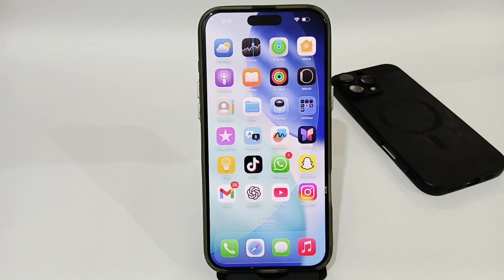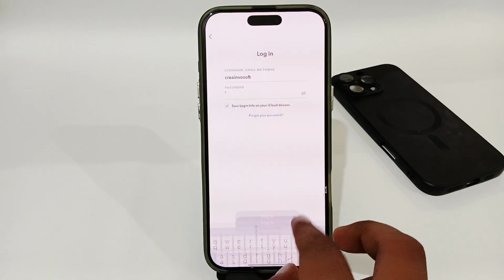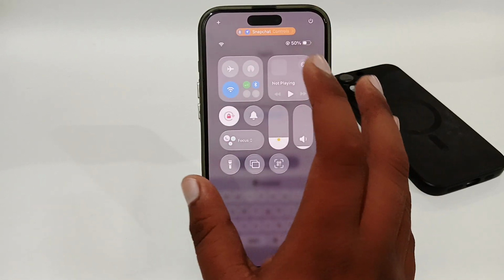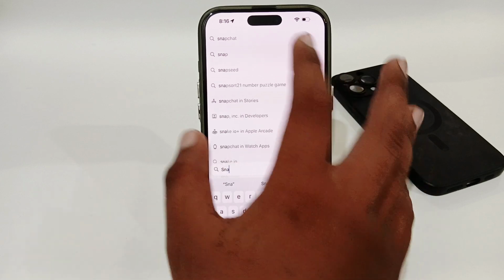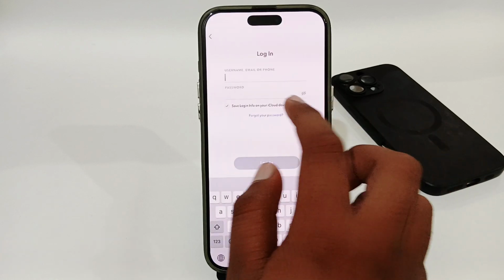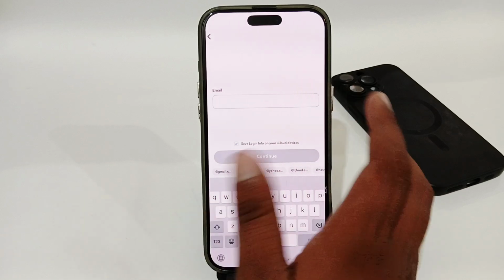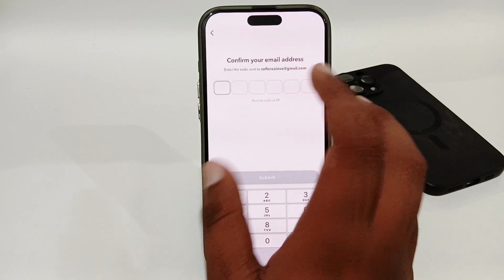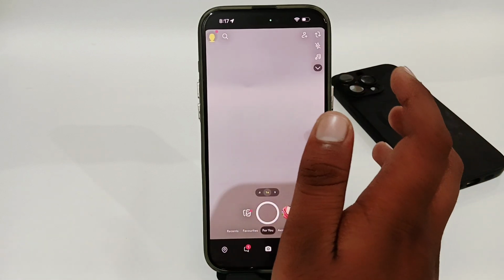How to Fix Snapchat Login Failed Attempts or Suspicious Activity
📄 YouTube Description Example:

🔐 Getting a message like "Login failed due to suspicious activity" or "Too many failed login attempts" on Snapchat?

Don’t worry — this step-by-step video will help you fix Snapchat login errors caused by:

Repeated login attempts

Suspicious IP addresses or VPNs

Account temporarily locked for security reasons

📲 In this video, you’ll learn:

How to unlock your Snapchat account

What to do if you're locked out due to failed attempts

Fixes for suspicious activity messages

How to clear app cache & reinstall Snapchat safely

Bonus: Using the official Snapchat unlock page

✅ Works for:

iPhone & Android

2025 Snapchat App (latest update)

Locked, disabled, or blocked accounts

🛑 Avoid using sketchy third-party apps — they can trigger this error again.

Would you like a YouTube Shorts version, or a script with step-by-step voiceover prompts for this?